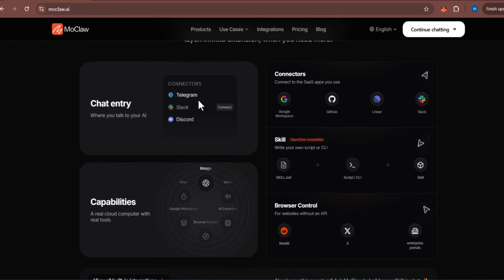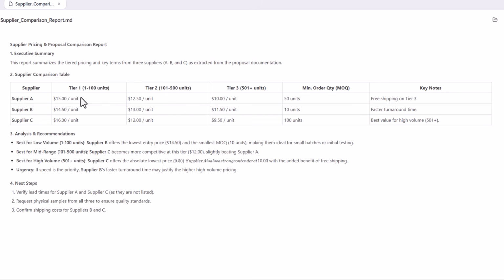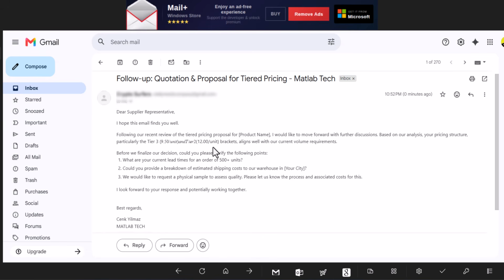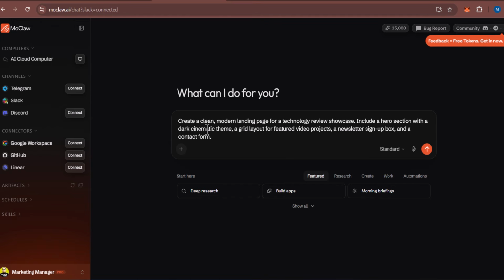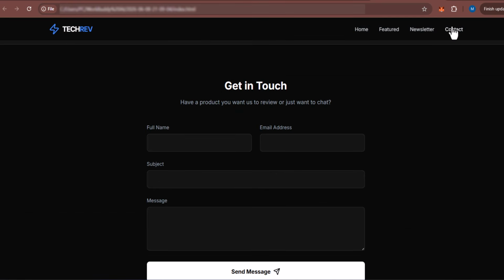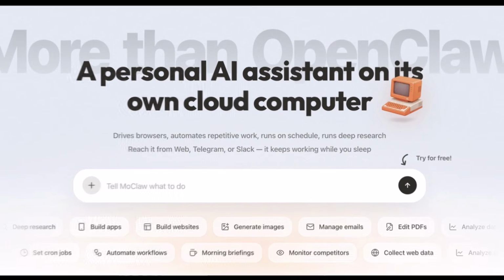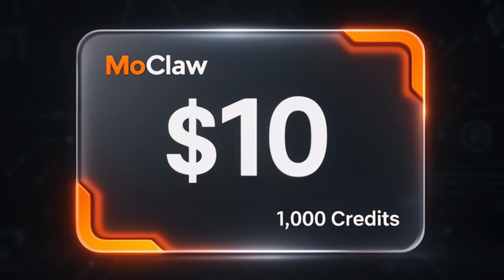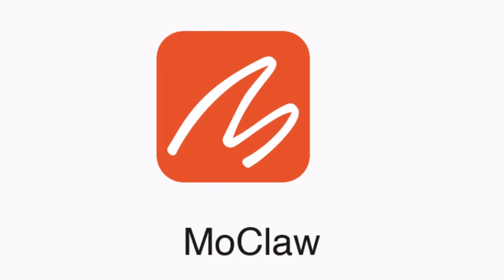The Workforce of One? My MoClaw Review After Automating Real Business Workflows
🚀 If you're tired of AI tools that promise productivity but create more work, this review takes a practical look at MoClaw through real business tasks.

In this video, I show how I used it to:

✅ Organize messy supplier data spread across Slack, Telegram, screenshots, and PDFs

📊 Extract text from images and build structured comparison tables

📧 Populate Google Sheets and draft follow-up emails automatically

🌐 Create a modern landing page using natural-language instructions

🎨 Speed up presentation and content creation workflows

Rather than focusing on hype, this video explores whether MoClaw can genuinely reduce friction in day-to-day work and help automate repetitive tasks without requiring advanced prompt engineering skills.

If you're interested in AI productivity, workflow automation, no-code tools, or practical business use cases, this review may be useful.

💬 Have questions or experiences with AI workflow tools? Share them in the comments below.